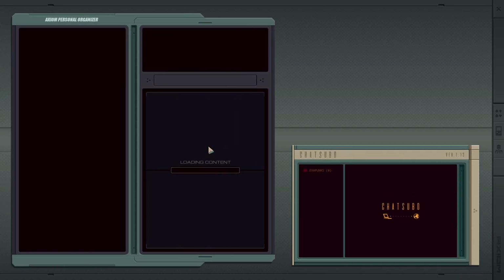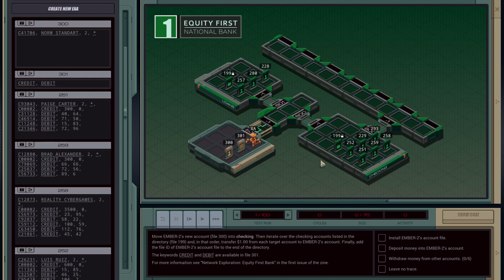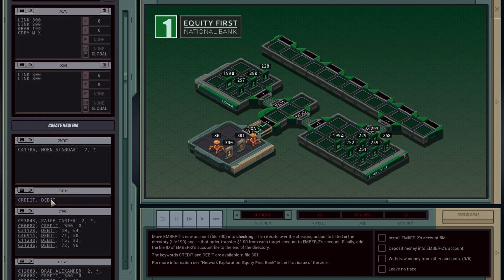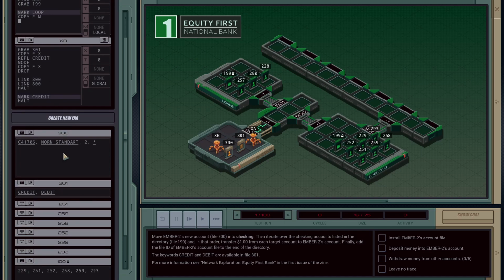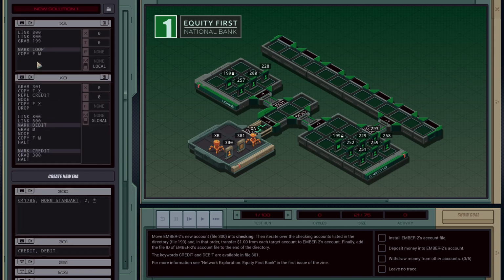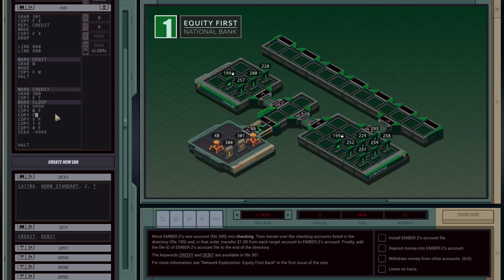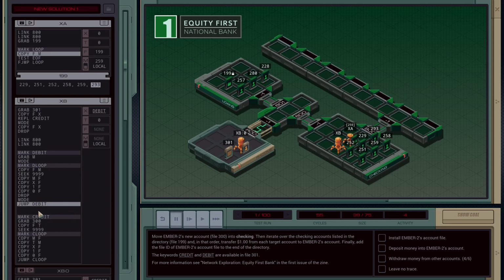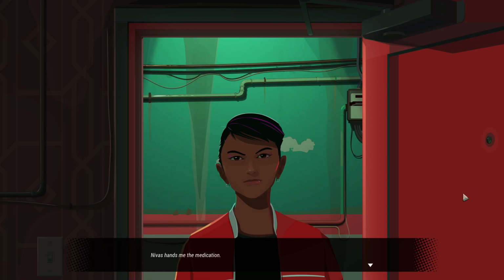Let's Play Puzzles 207: EXAPUNKS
Making a compulsory tip jar... to put it nicely

Timestamps:

00:00 - Intro

00:17 - Equity First Bank

36:00 - Meeting with Nivas

37:40 - Outro